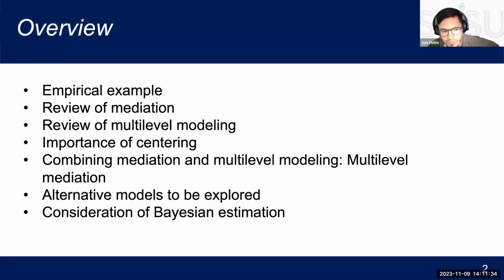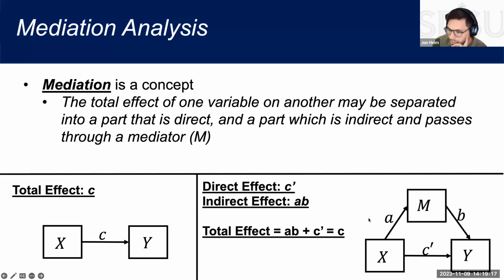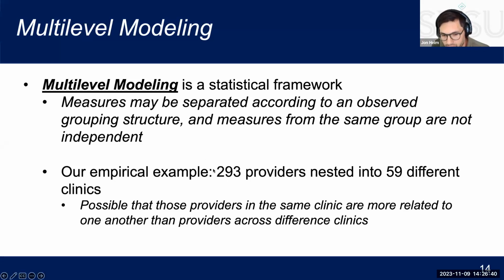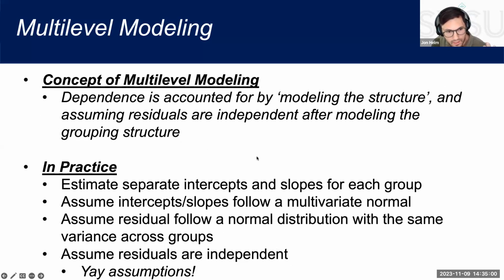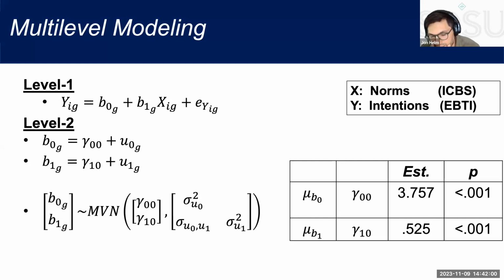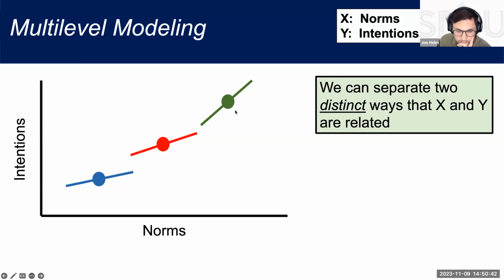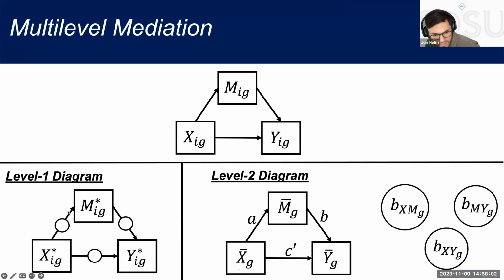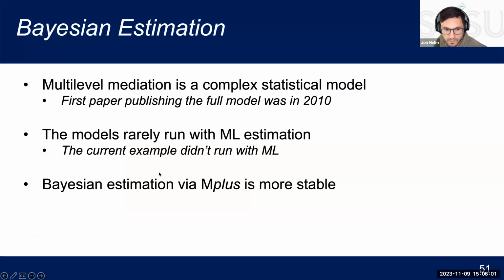Multilevel Mediation for Implementation Science